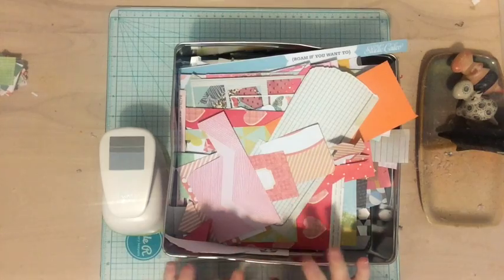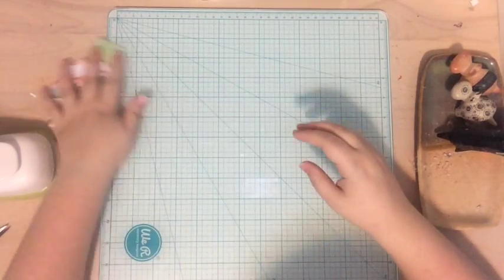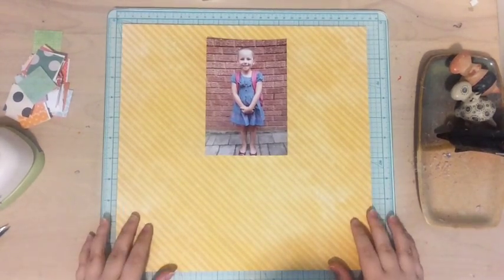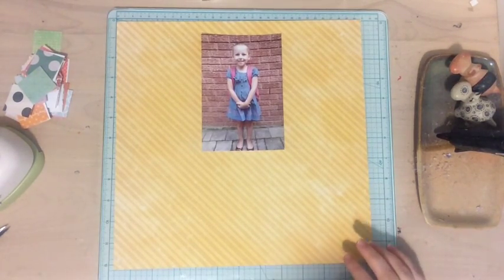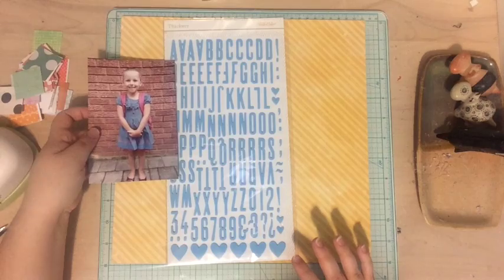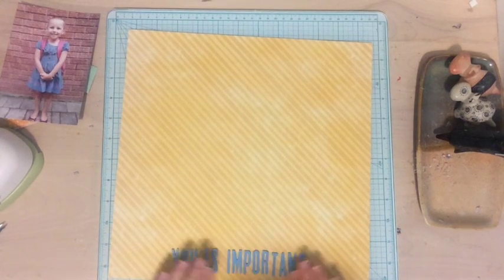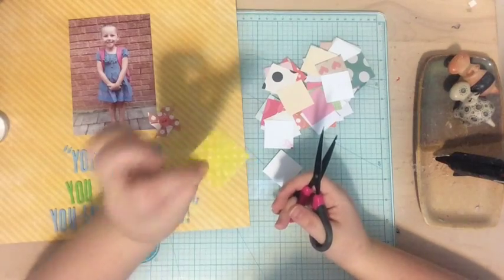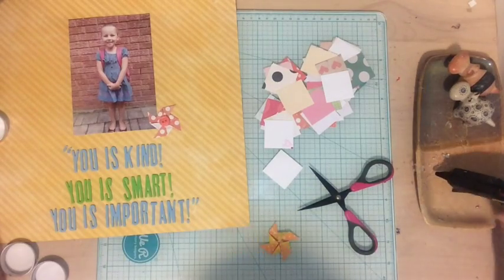Scrap Your Scraps #18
Welcome to my series - Scrap Your Scraps. Each Sunday I'll give you a new idea to make your own layouts using your scraps. I love finding ways to use my scrap stash and I love playing with pretty papers. I hope I can inspire you to pull out and use your scrap stash. If you make something with your scraps I'd love to see! You can tag me on instagram (@vbissell) or use the hashtag scrapyourscraps and I'll find you.